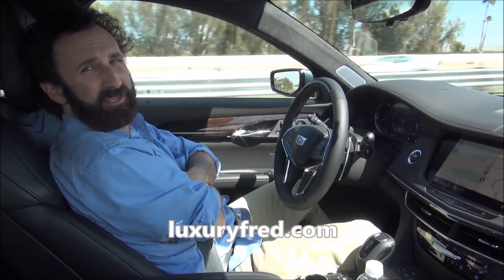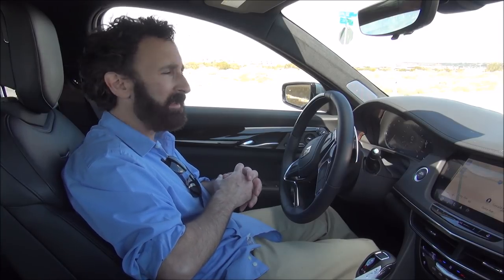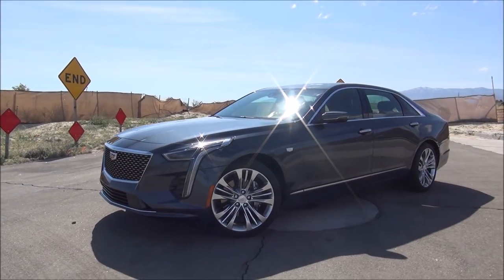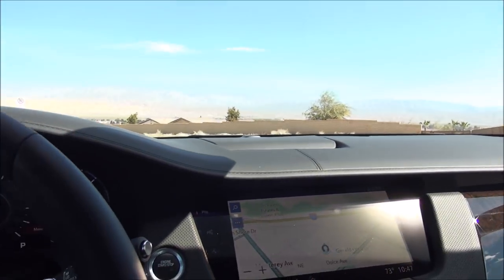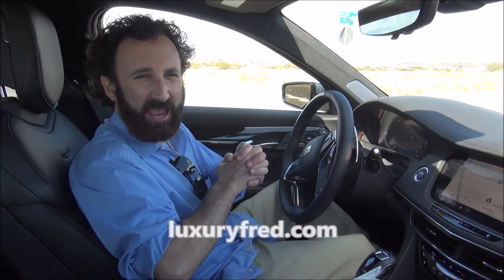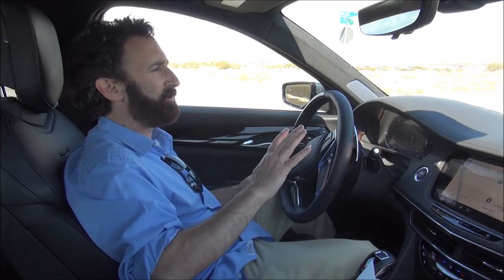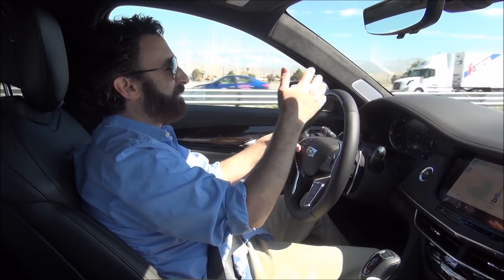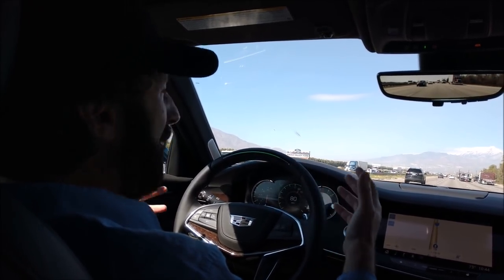2019 CADILLAC CT6 PLATINUM AWD - Full Review and Road Trip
I was really impressed after spending a few weeks behind the wheel of the 2019 Cadillac CT6 Platinum AWD This is Cadillac's top-of-the-line luxury sedan,pricing out just under $90K, loaded with every possible option. I really liked the super smooth, 404 horsepower twin-turbo V6 engine and of course, the amazing Super Cruise hands-free driving system.